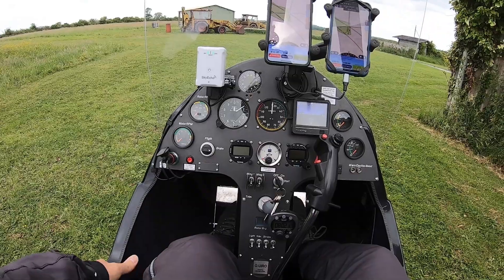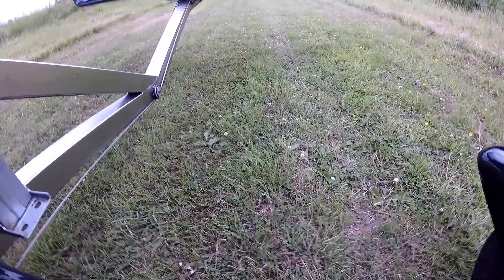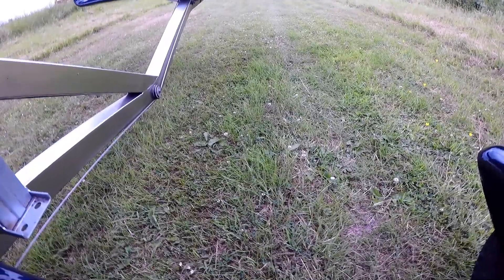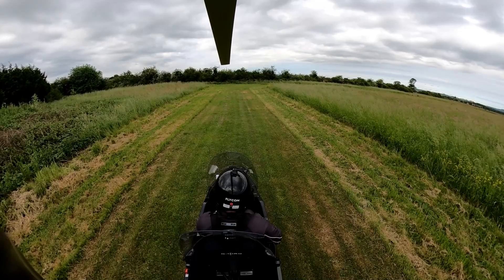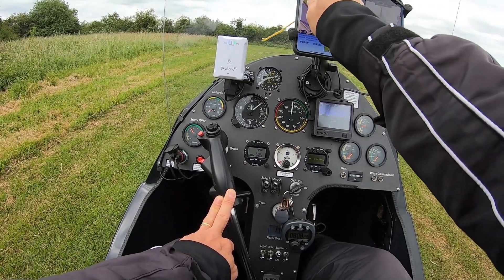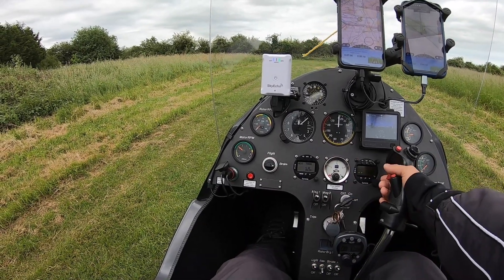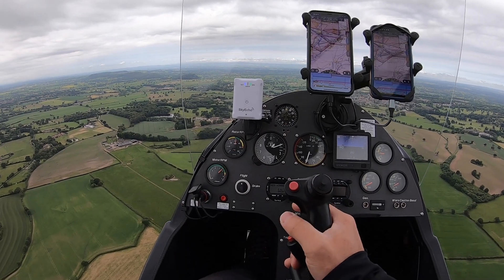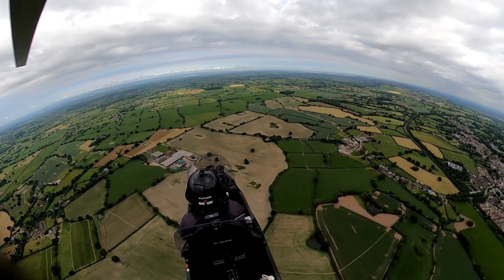Landing in a Farmer's Field - full flight with ATC and commentary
This is a video of a complete flight from before engine start right through to after landing in a farm field, complete with full commentary and ATC.